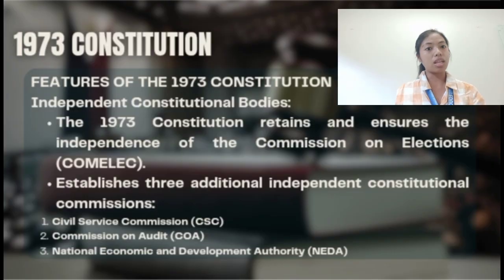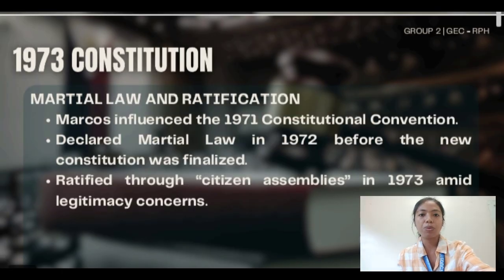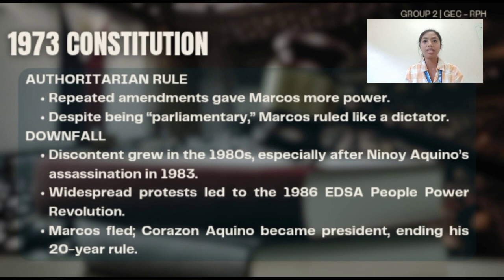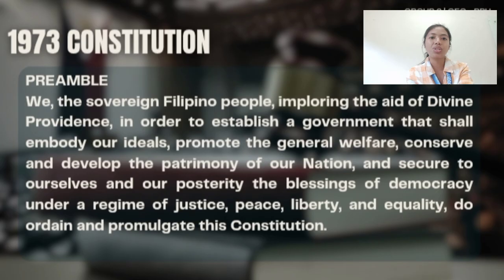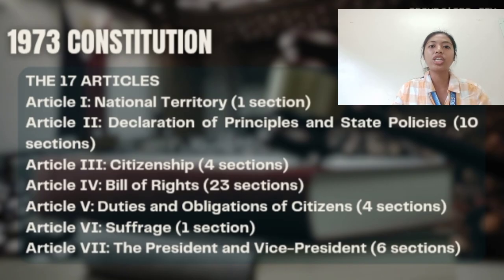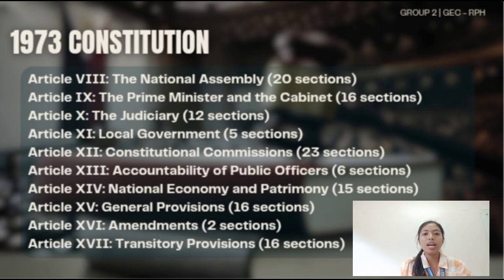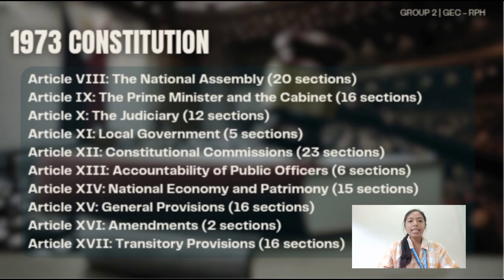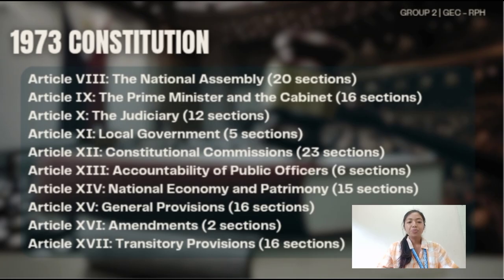Continuation of 1973 Constitution Report